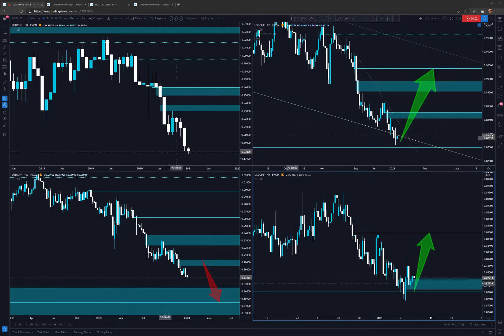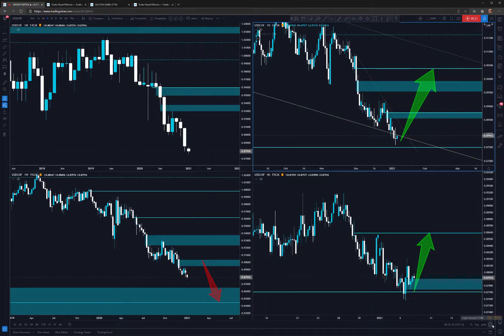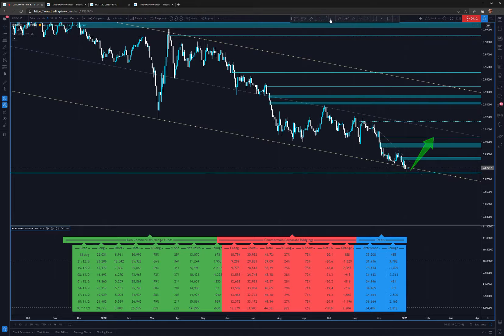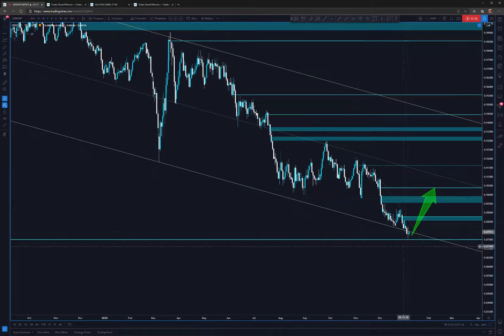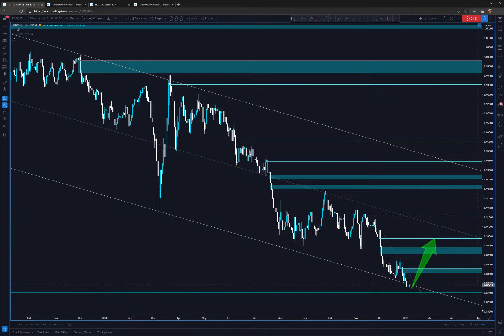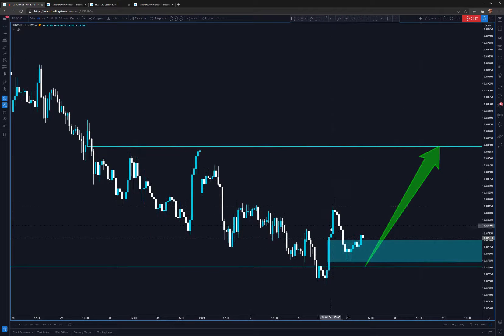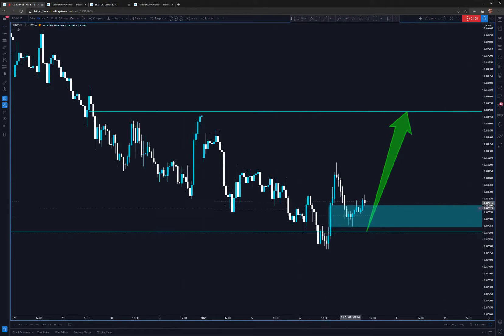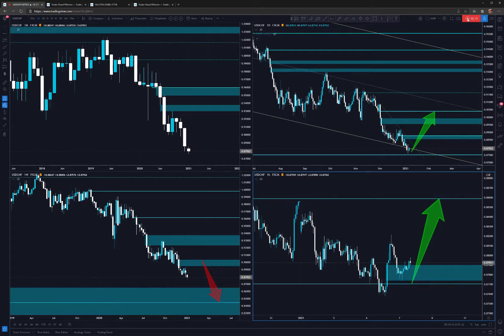USD/CHF Institutional Analysis (Explanation 2) 🎥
🎯 This is the update of the previous analysis.

This is pre-plan based on the COT and Retail positions. M, W, D, H4 Time-frames trends and Parallel Channels. I will execute on the M30 at institutional level if the all conditions are met.

✅ Traders, you are welcome to share your charts, thoughts and questions lets discuss it.

📌 Multi-time frame view - Monthly, Weekly, Daily, H4

Wish you good hunt !!

Dave FX Hunter ⚔

❗❗ This is Pre-plan
That means my view can change, depends on how the price will arrive to the level and what will be happening on the M30 in my level of interest for entry. Then I will decide if I will enter or not. So please don't just blindly follow this. FX market is quickly changing environment and it requires full focus on the levels for the precise entry with low risk.

❗❗ Legal Risk Disclosure
Trading foreign exchange or CFD on margin carries a high level of risk, and may not be suitable for all investors.
The high degree of leverage can work against you as well as for you. Before deciding to trade foreign exchange you should carefully consider your investment objectives, level of experience and risk appetite. The possibility that you could sustain a loss of some or all of your initial investment and therefore you should not invest money that you cannot afford to lose.You should be aware of all the risks associated with foreign exchange trading, and seek advice from an independent financial advisor.